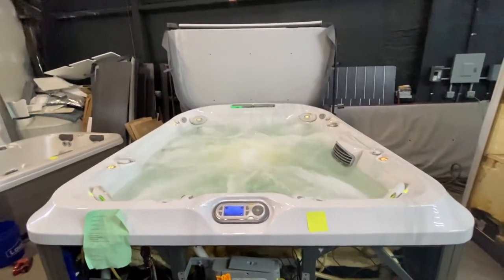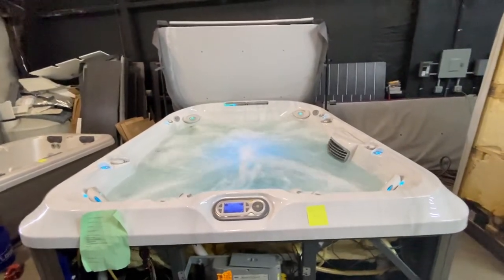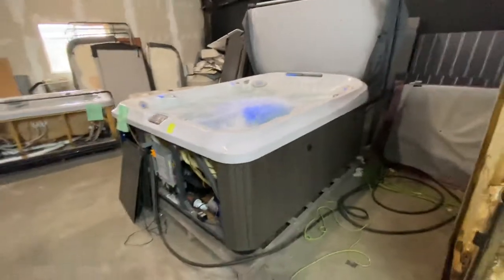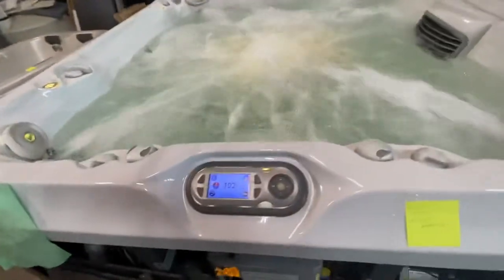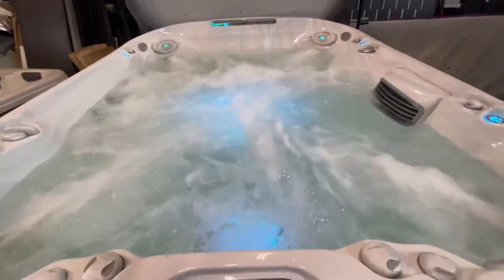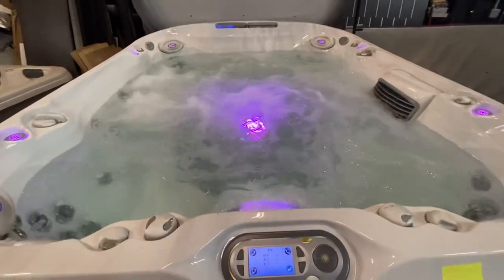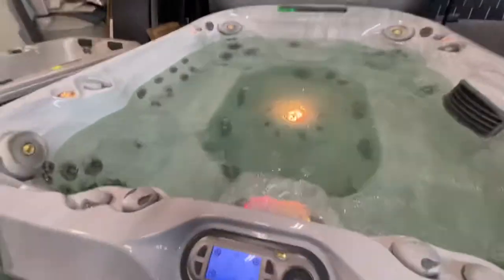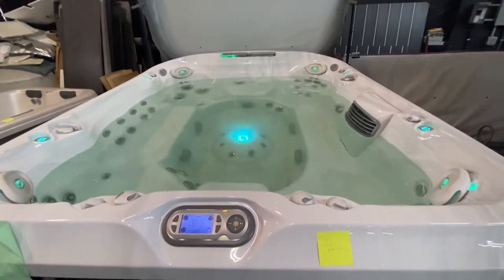Agean Hot Tubs Used Jacuzzi J-495 ~110” x 91” 8+ people